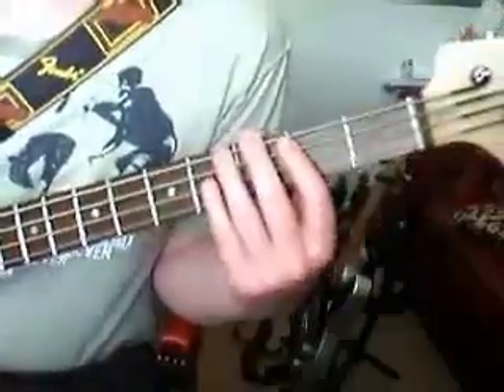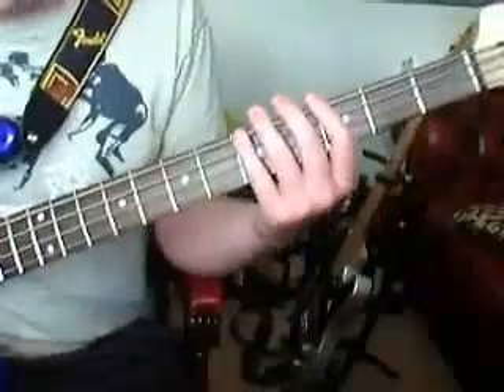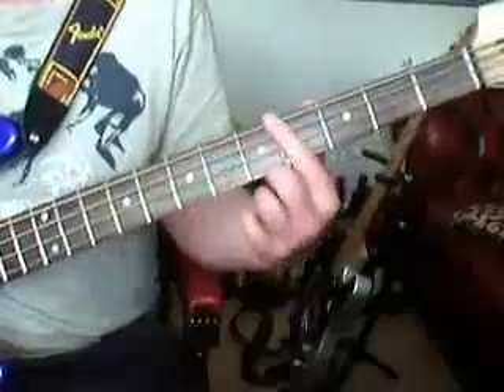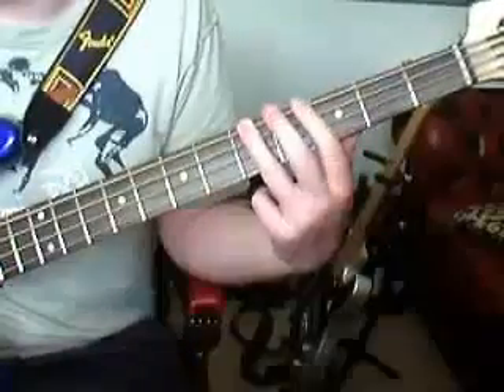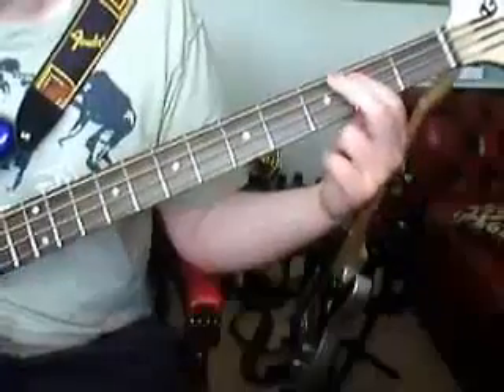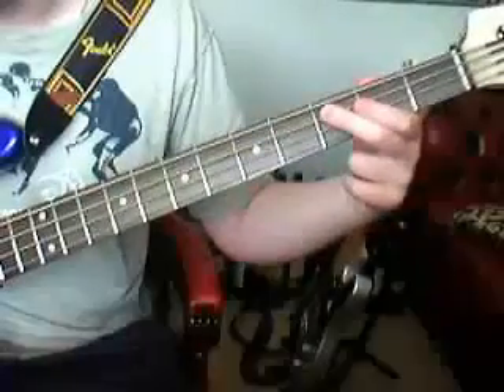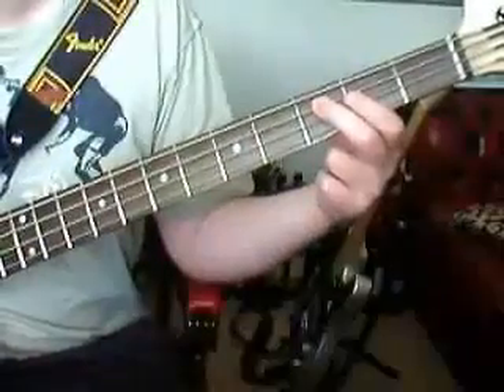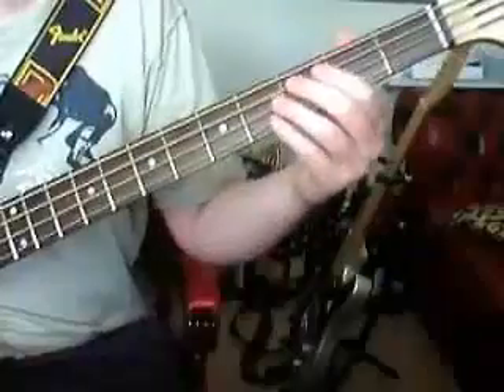How to Play Smooth Criminal by Michael Jackson on bass, lesson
this is a lesson on how to play smooth criminal by michael jackson on bass from the album bad